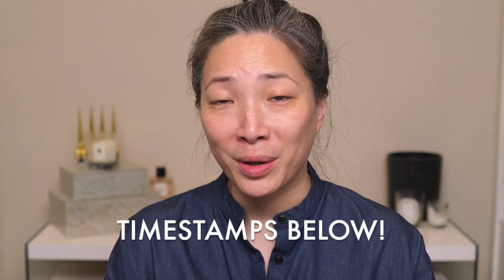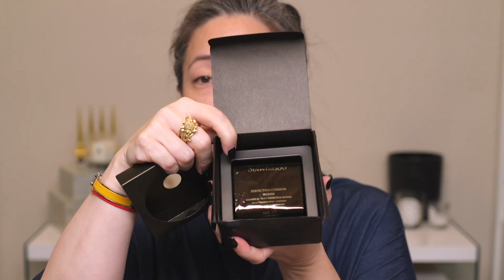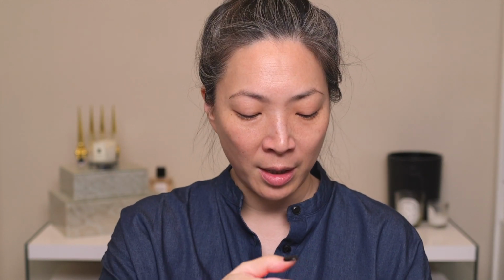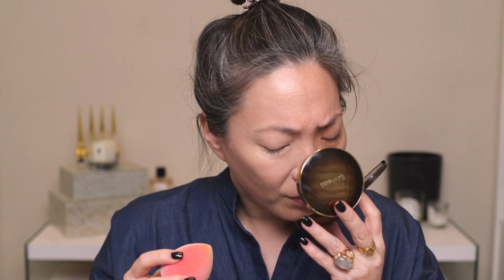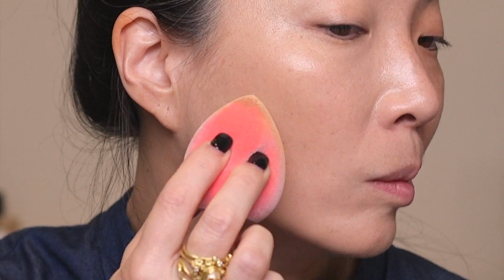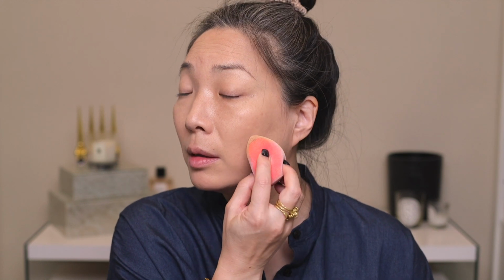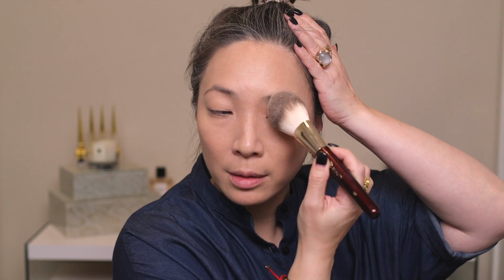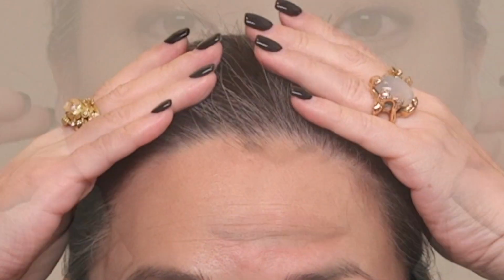Sulwhasoo Perfecting Cushion Intense Full Review with Wear Test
Thanks so much for tuning into today’s video - Sulwhasoo Perfecting Cushion Intense Full Review with Wear Test. Hope you enjoy! xoxo

Timestamps:
1:08 - My First Experience
2:33 - General Info
3:34 - Application
8:07 - Powder Application
10:01 - Check-In
12:36 - Final Thoughts/Review

EM Cosmetics Color Drops Serum Blushes in Pink Nectar and Sunset Sky $25
Viseart Neutral Mattes 2 Milieu Palette $80 (on sale until 8/16!)
Chanel Illusion D’Ombre in Mirage $36 (use code INTHEBAG for free overnight shipping)
Chanel Rouge Coco Gloss in 714 - n/a

My big moonstone ring is from Lucifer Vir Honestus; pearl/gold ring from Lene Vibe. All rings are one-of-a-kind.

Mailing address:
Michele Wang
10620 Southern Highlands Pkwy
Suite 110-20

Follow me at:
Instagram (Makeup/Beauty): themichelewang
Instagram (Knitting/Food): mishi2x

Facts about me, for reference:
Age: 45
Skin Type: Dry/Sensitive - eczema prone, but occasionally combo
Skin Tone: Neutral (warmer in the t-zone; cooler on the cheeks)